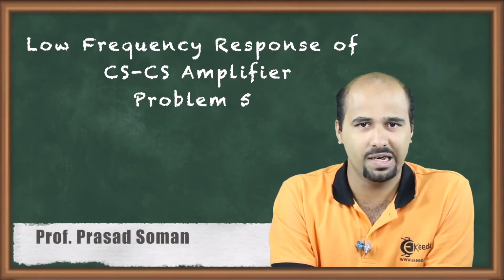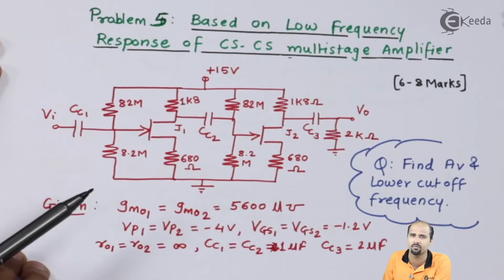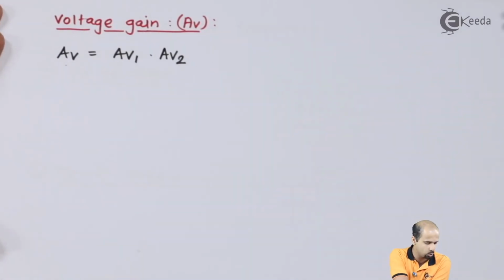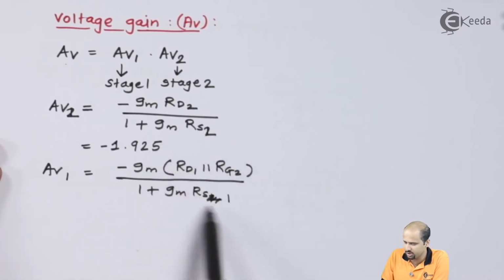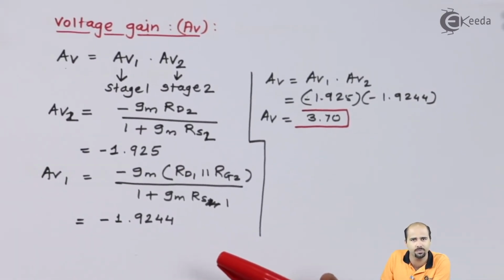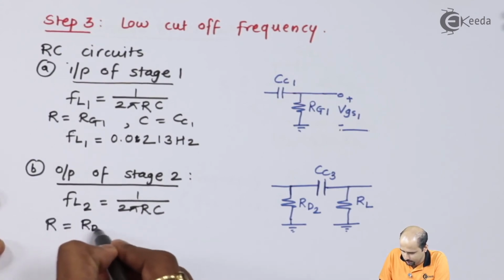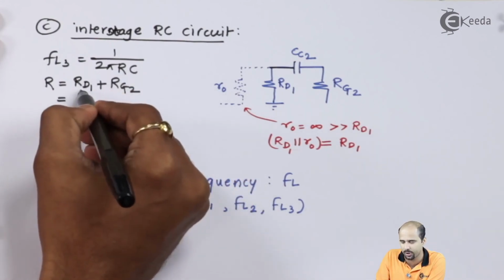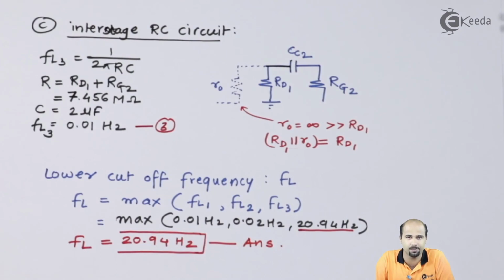Problem 5: Based on Low Frequency Response of CS-CS Amplifier | Electronic Devices and Circuits 2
Check out Problem 5 in this walkthrough focusing on the Low Frequency Response of CS-CS Amplifiers in Electronic Devices and Circuits 2. Explore the intricacies of circuitry and learn how to analyze and solve problems related to low-frequency response. Enhance your understanding of electronic devices as we delve into this detailed problem-solving session. Perfect for students and enthusiasts seeking a comprehensive grasp of amplifier response in electronic circuits. Join us for an insightful exploration!

Happy Learning.